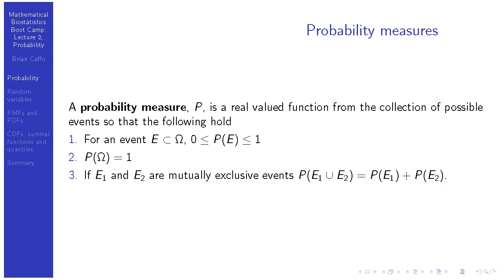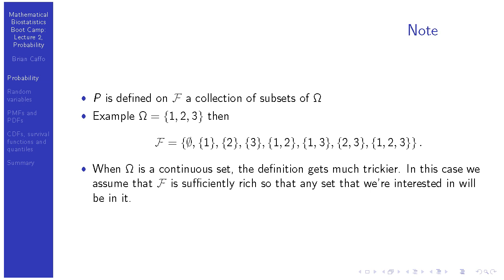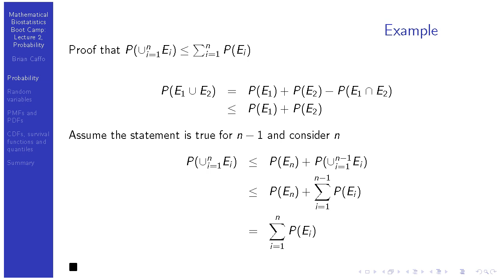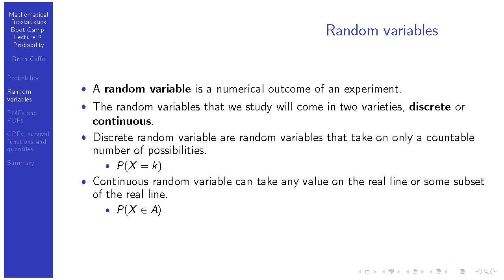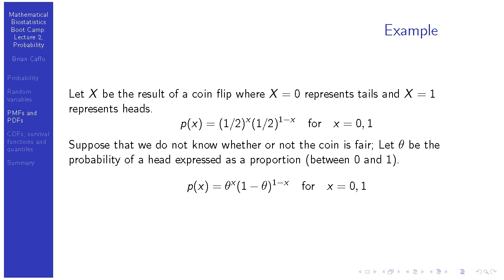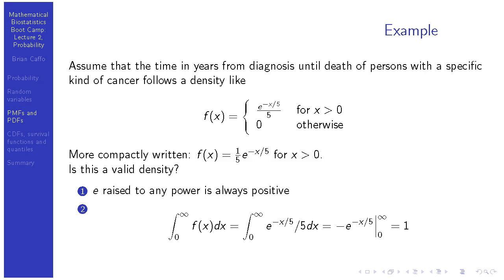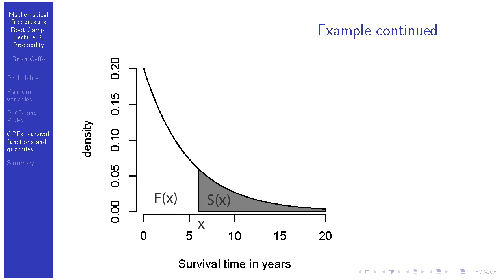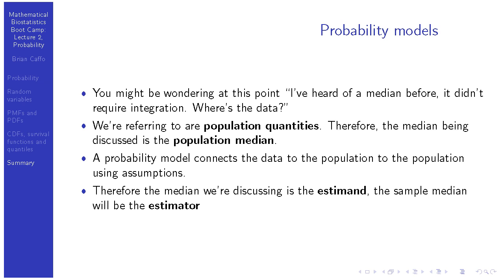MBBC1 Lecture 2 Probability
Mathematical Biostatistics Boot Camp Lecture 2. This lecture covers and introduction to probability. The lecture notes can be found here